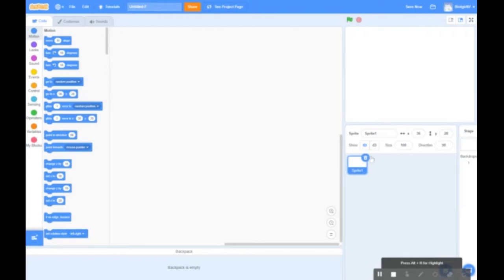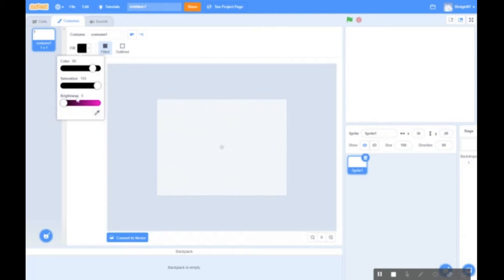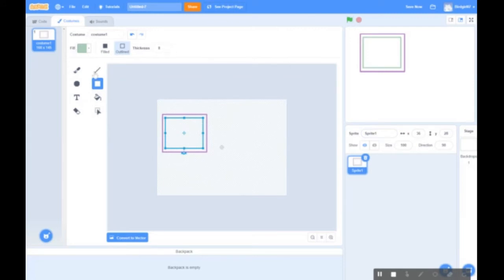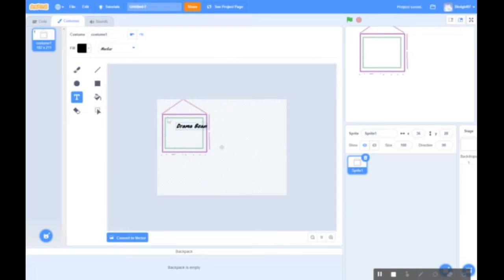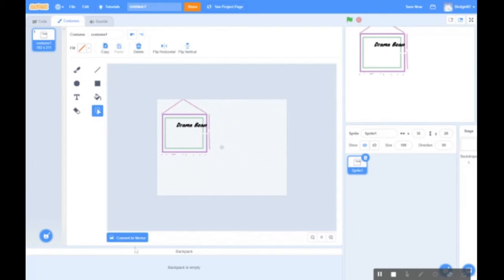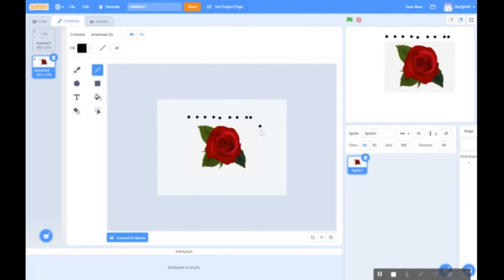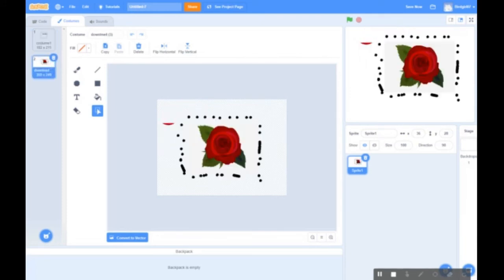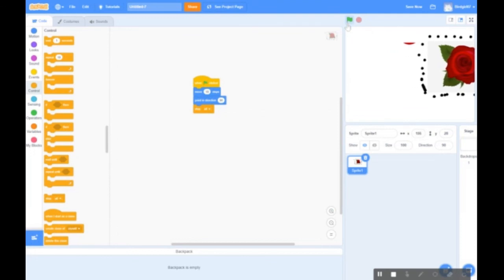How to make your own sprite on scratch w/ Drama Bean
Hey Beanies, welcome back to the Human Beans Channel. Today  Drama Bean is going to show you how to create your own sprite on scratch